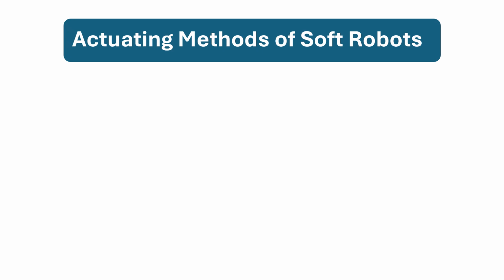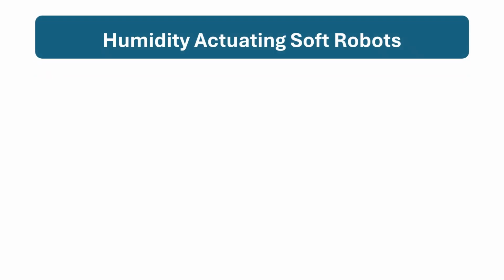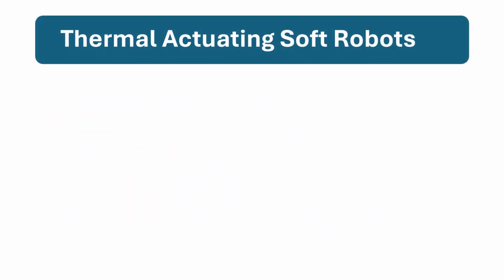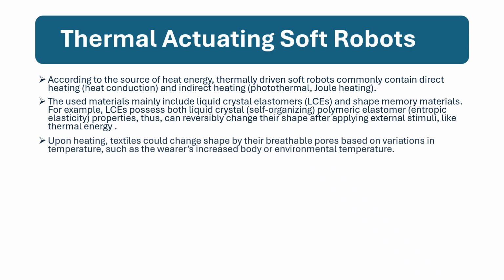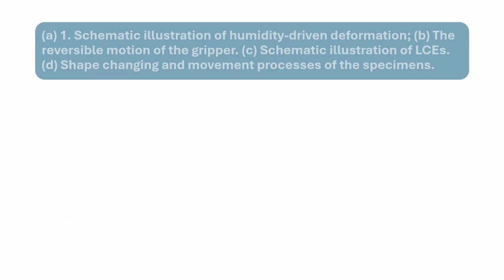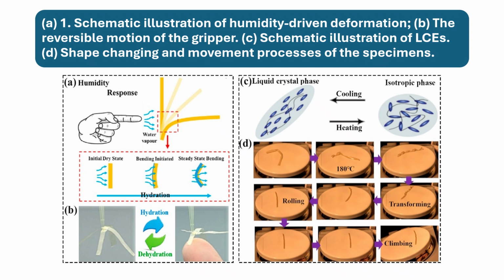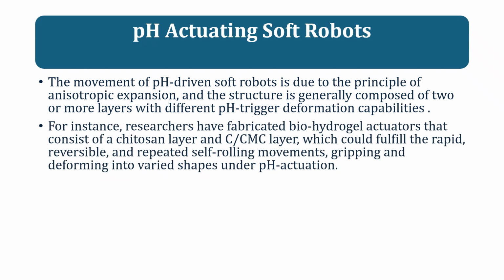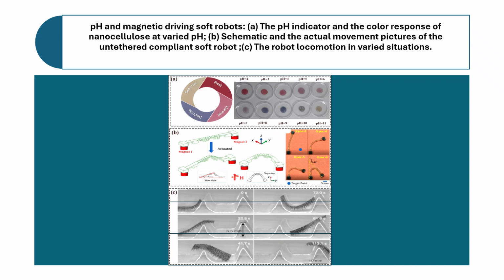MTECH ECE RESEARCH ARTICLE 5 PART2 : ACTUATING METHODS OF SOFT ROBOTS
Actuating soft robots means making them move using special methods, since they don’t have rigid motors or joints like traditional robots. Instead, they rely on compliant actuation techniques that mimic muscles, tendons, or natural organisms.
Stimuli-Responsive Actuation in Soft Robots
🔹 1. pH-Driven Actuation
Working principle: Uses pH-responsive hydrogels or polymers that swell, shrink, or bend when the acidity/alkalinity of the environment changes.
🔹  2. Humidity-Driven Actuation
Working principle: Uses materials (like hydrogels, cellulose, graphene oxide) that absorb or desorb water vapor.
🔹 3. Thermal-Driven Actuation
Working principle: Uses thermo-responsive polymers such as PNIPAM (poly(N-isopropylacrylamide)) or liquid crystal elastomers (LCEs).